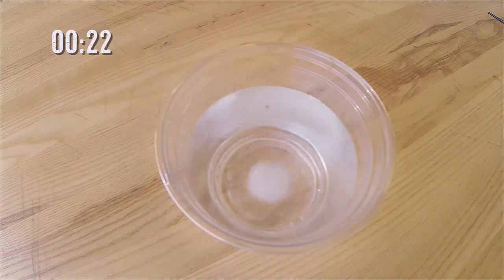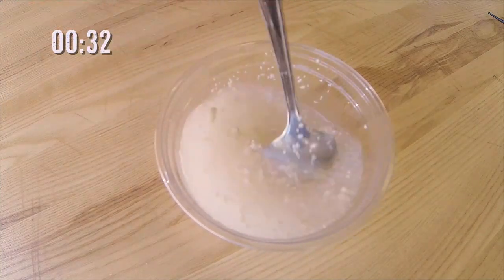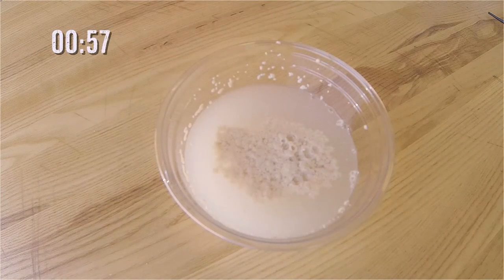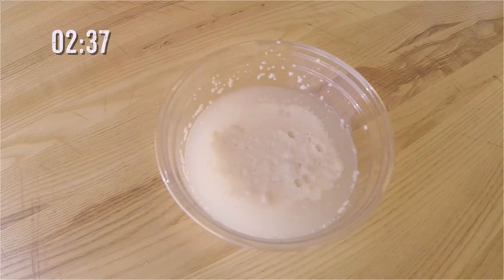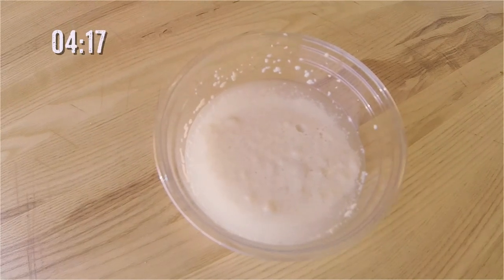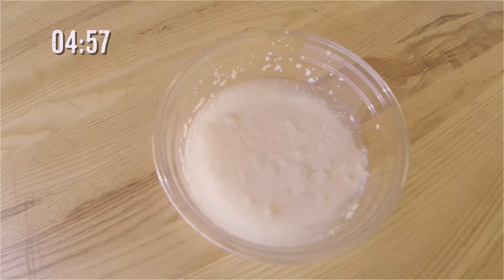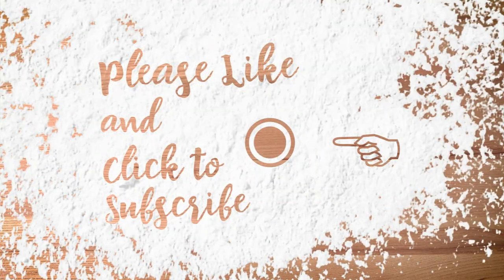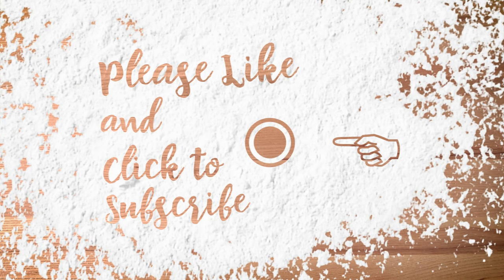SLICE OF LIFE QUICK TIP #8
EPISODE #8
Testing your yeast.

HOST
Katie McNeil

Mark McGinley
Iron Mench Productions

MUSIC
Slice of Life Theme
Mark McGinley